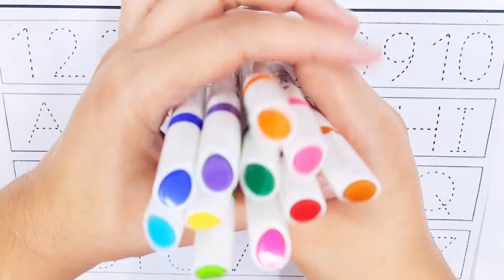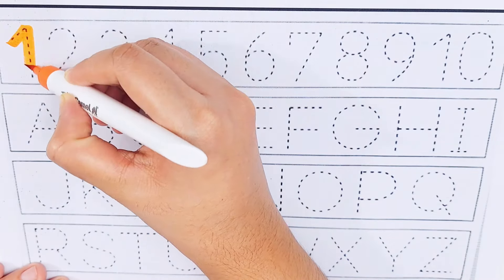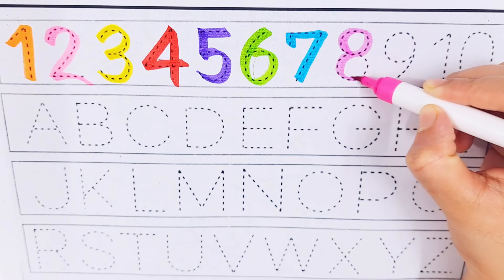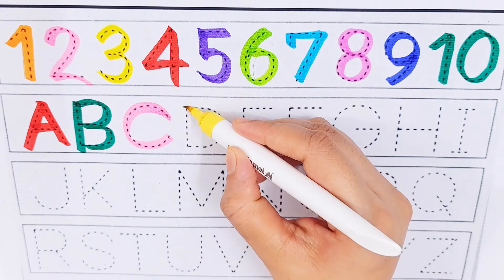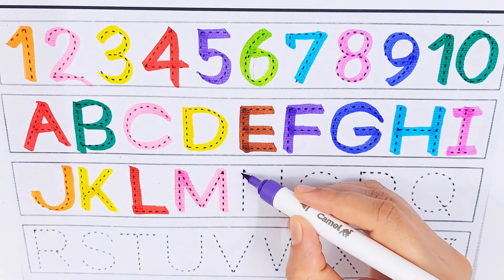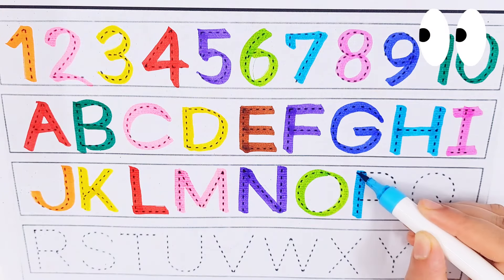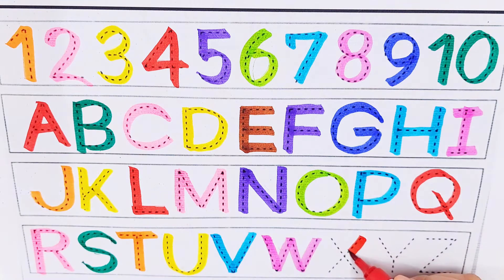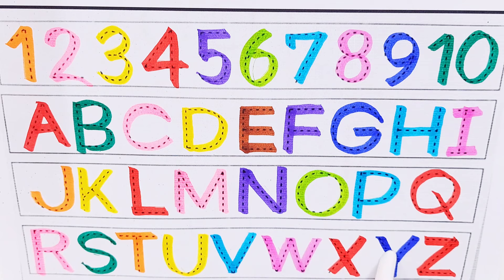Learn ABCD Alphabets and numbers counting 123.Shapes for kids and Toddlers.ABC nursery rhymes.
abc
abc song
abcd
english alphabet
alphabet for kids
abc alphabet
alphabet songs
alphabet sounds
toddler songs
toddler learning
123 numbers song